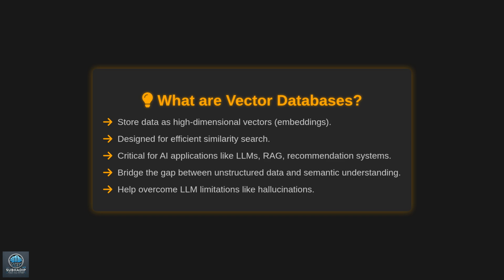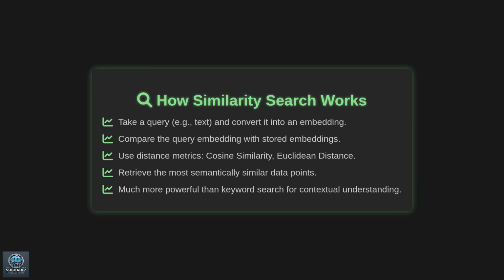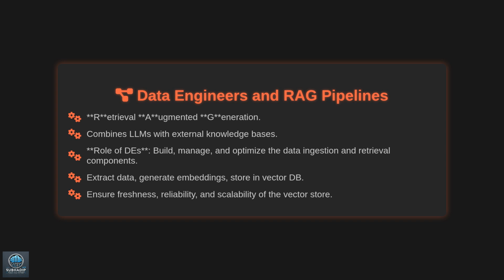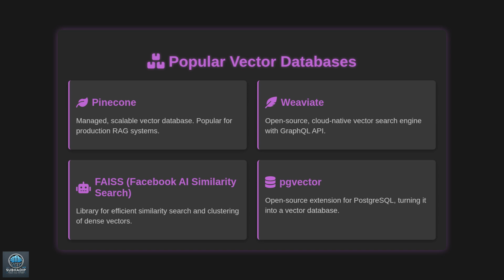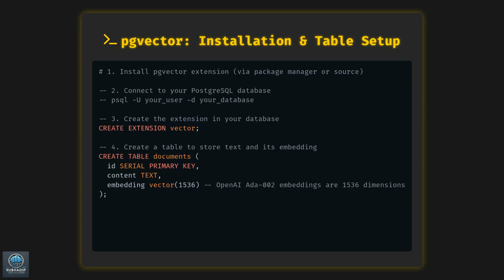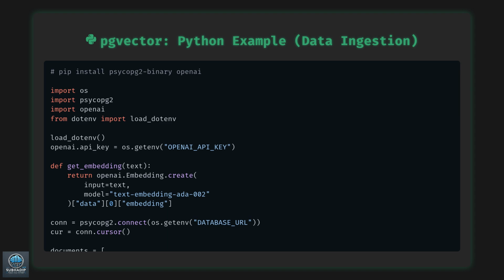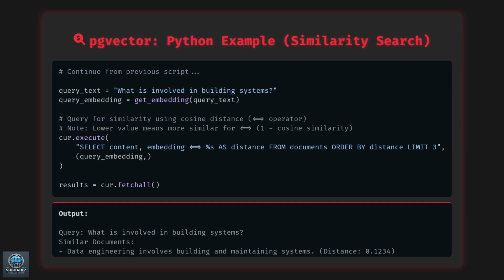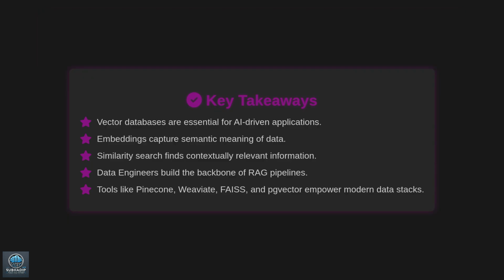Unleash Intelligent Data: Vector Databases for Data Engineers!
Dive deep into the world of Vector Databases! This tutorial covers the essentials of embeddings, similarity search, and how data engineers can leverage powerful tools like Pinecone, Weaviate, FAISS, and pgvector to build robust RAG pipelines. Learn with a practical pgvector and PostgreSQL example!